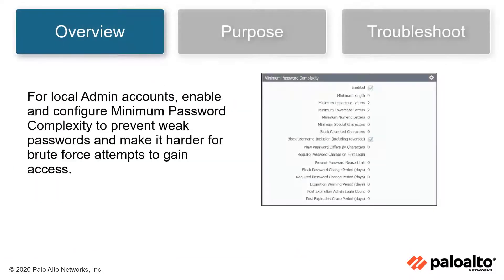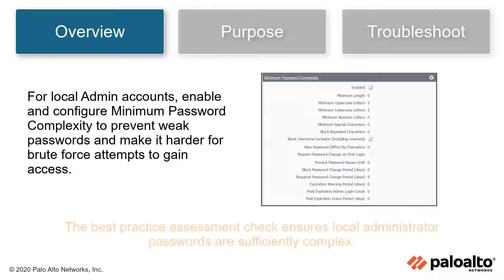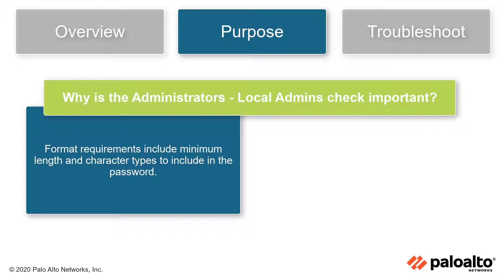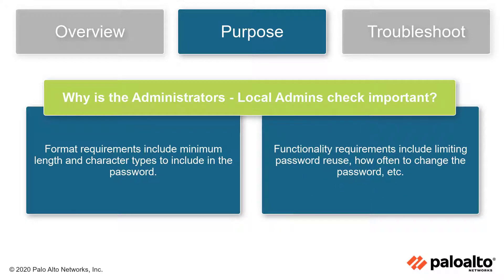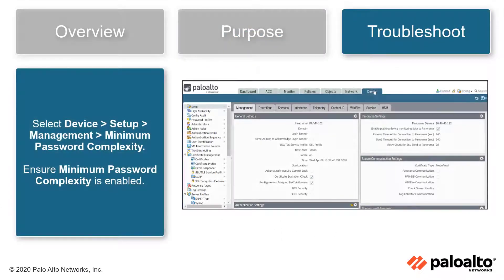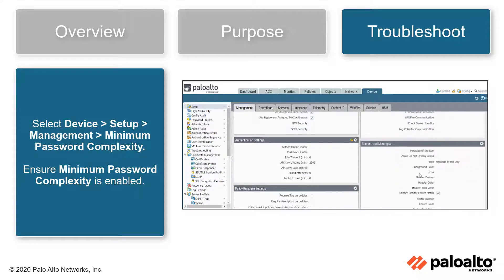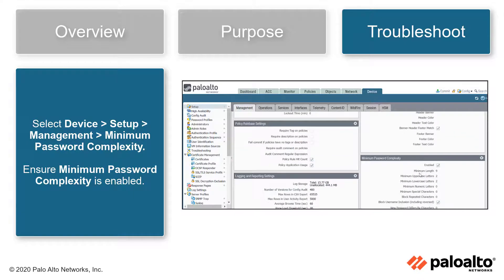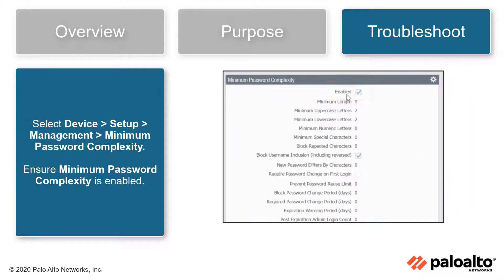Administrators - Local Admins - Interpreting BPA Checks - Devices